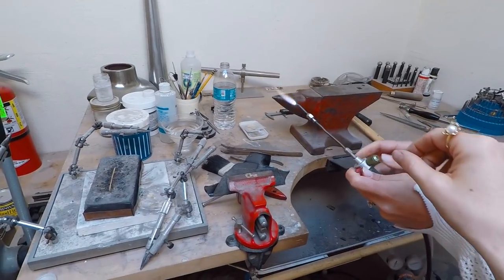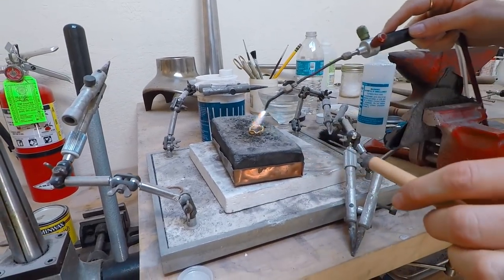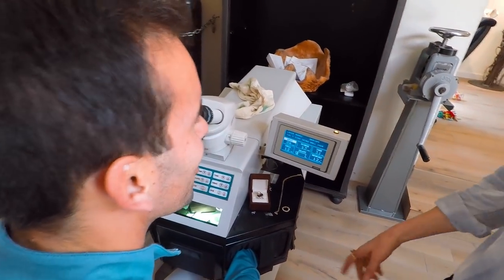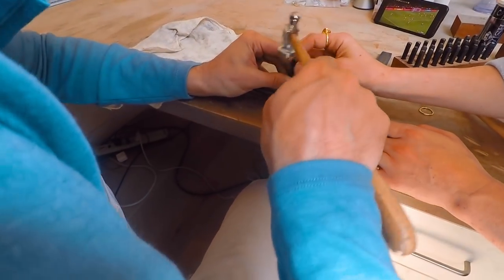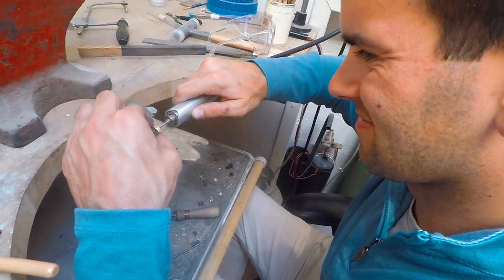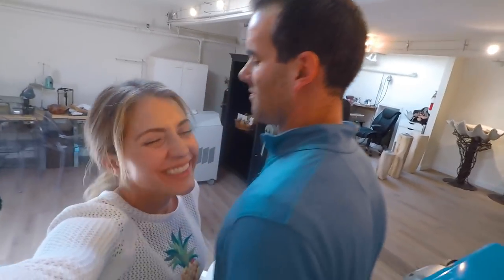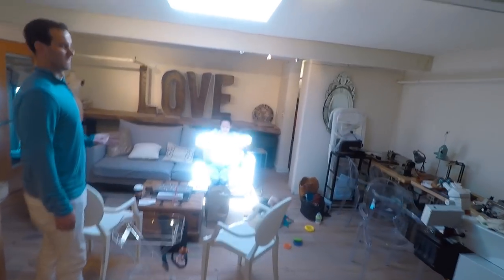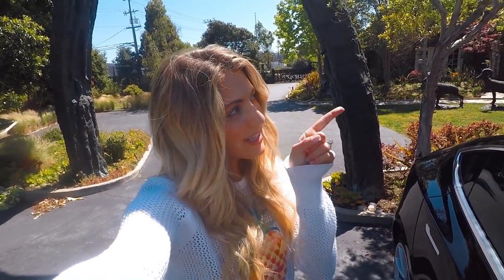Making our own Wedding Bands! (Did I mess up?)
About Chantelle Paige: I LOVE fashion, my fiance, mini pig, and deaf doggy! I live in San Francisco, and I just released my EP!!!